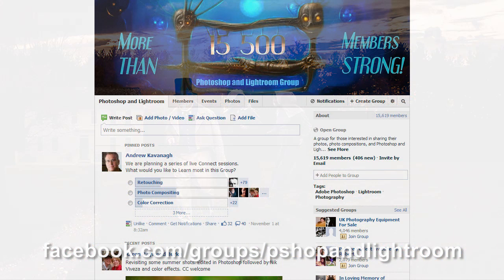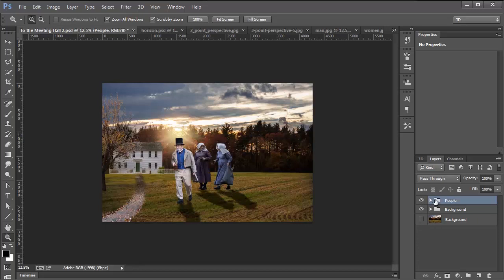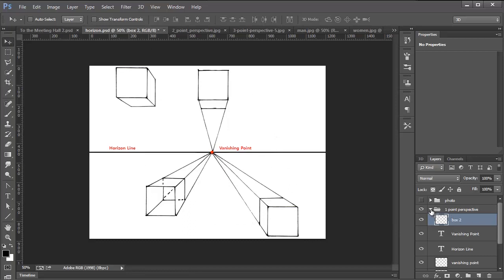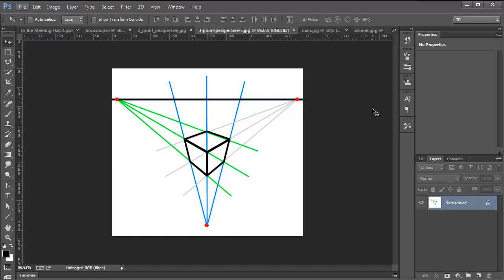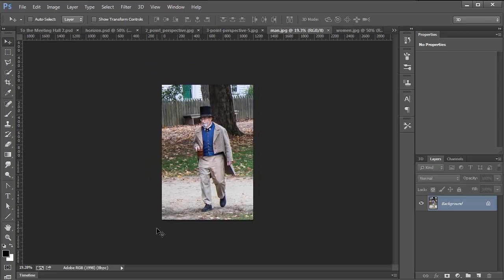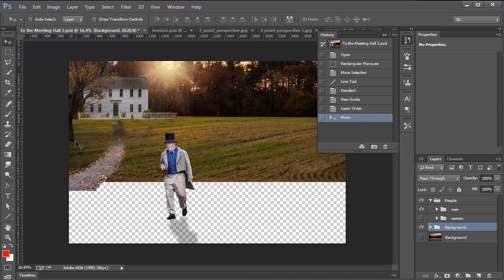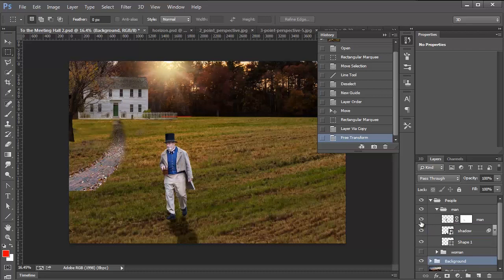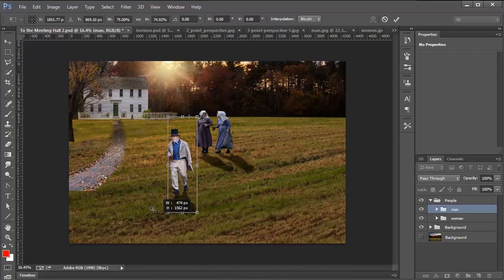Using Perspective and Vanishing Point To Create Amazing Composites In Photoshop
Photoshop CC tutorial dealing with what is perhaps the most import thing when it comes to compositing images together;  perspective.

The techniques that I'm going to teach you in this video, will make you a much better Photoshop user. They will make your compositions look much more realistic, and you'll know what types of images you'll need to complete a great composite.

Today's, compositions comes from Facebook Photoshop and Lightroom group admin, Karen Burke, who was nice enough to lend us her images for this tutorial.

We're going to take Karen's composition, and see how we can fix the perspective, so that the subjects don't look like their floating over the field. There's other issues with the image such as lighting, but we will only focus on perspective in this video.

You can get pretty much get everything else right, lighting, color, shadows, and extractions, but if the perspective is off, your viewer will know something is not right. They might not know exactly what it is, but they'll know there's something wrong with the image.

Don't feel too bad if you're making these perspective mistakes, I've seen movie posters, and advertisements that are just horrible, when it comes to perspective. So even some pros have problems with putting together multiple images from different sources.

LINKS